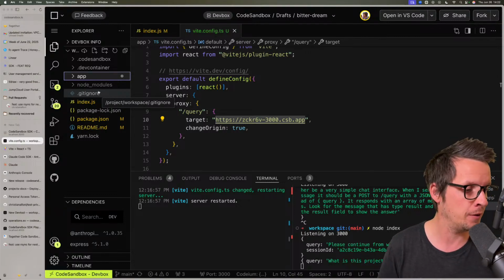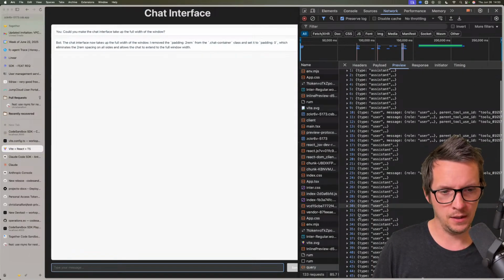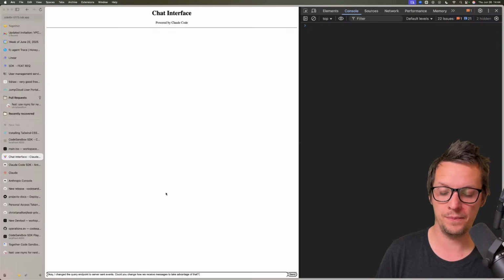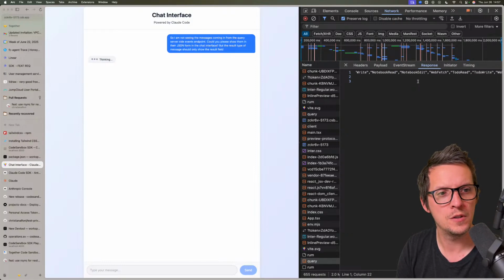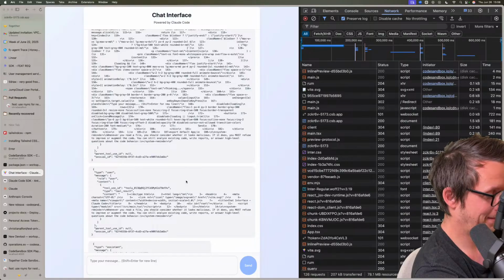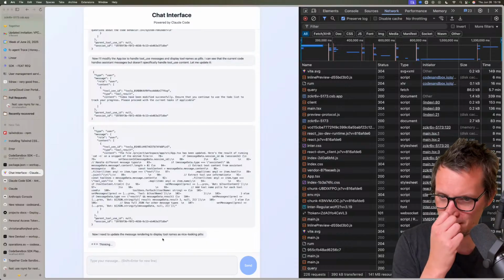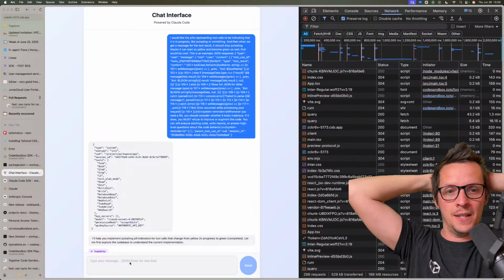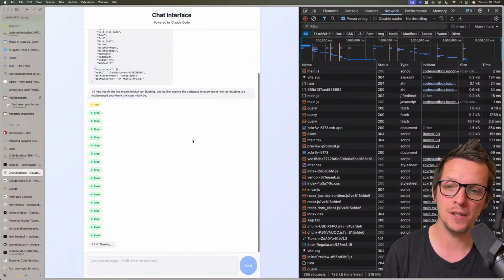Claude Code on a Code Sandbox